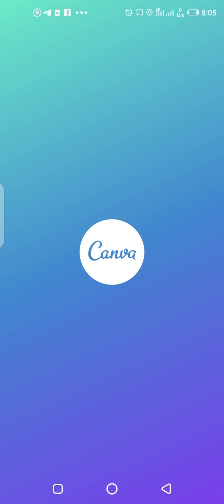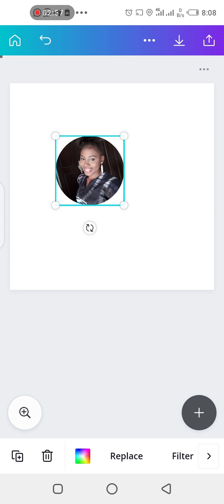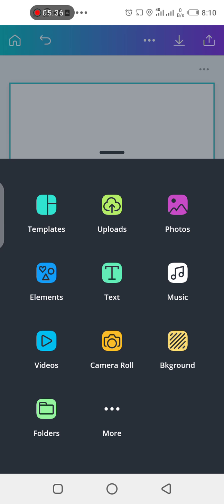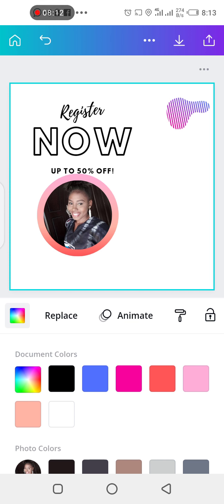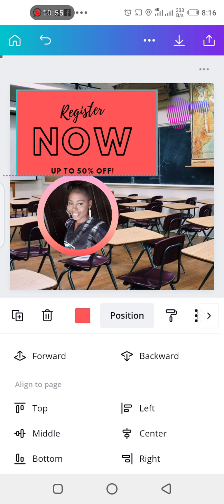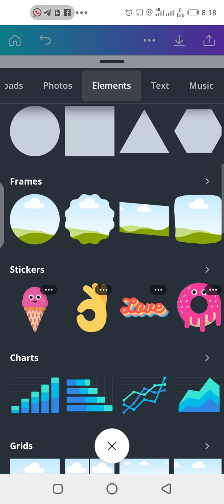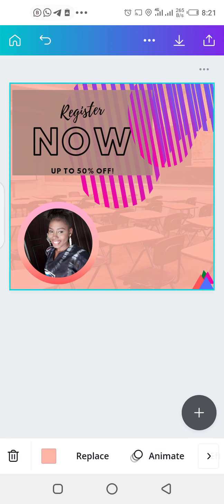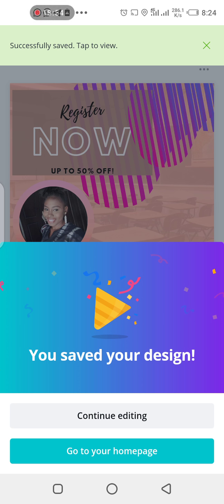How to design with Canva for beginners